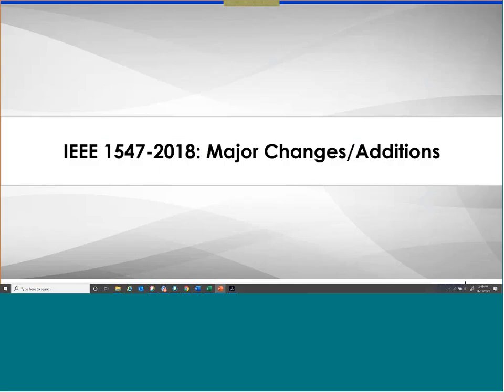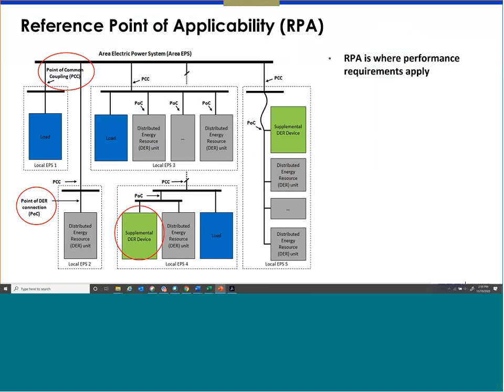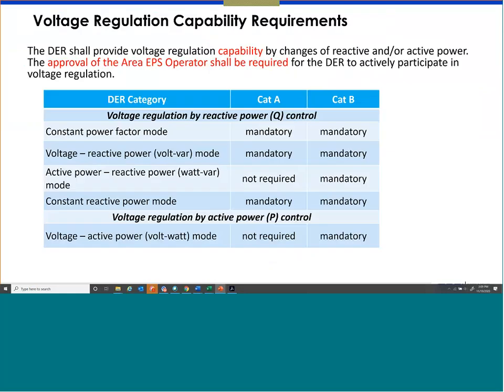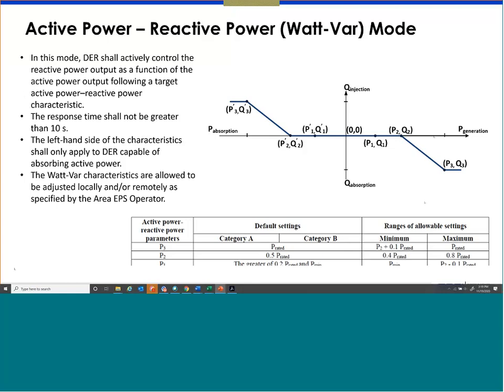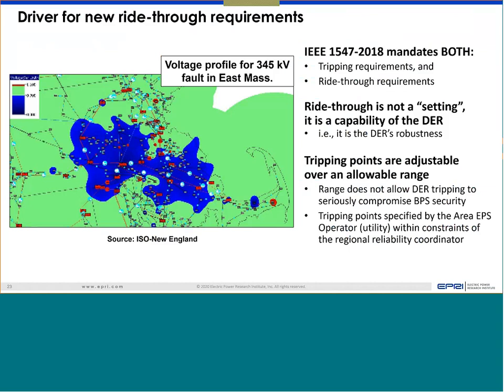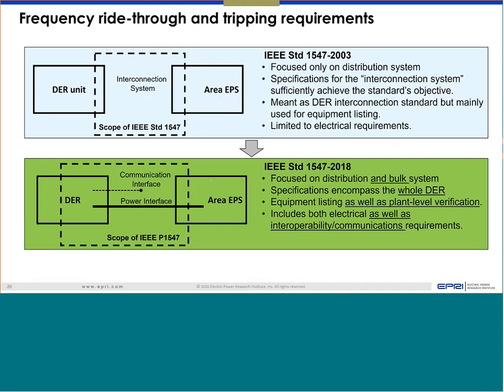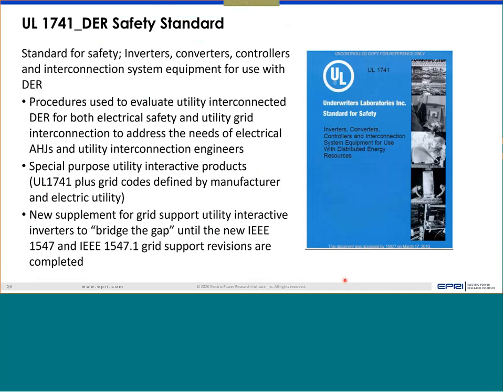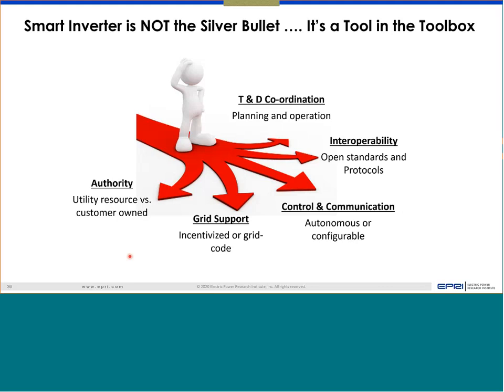19 3 webcast